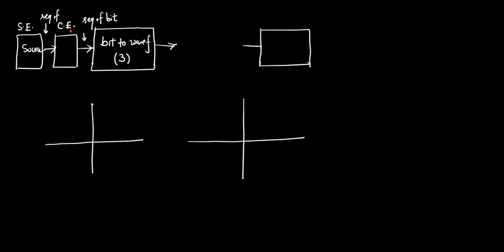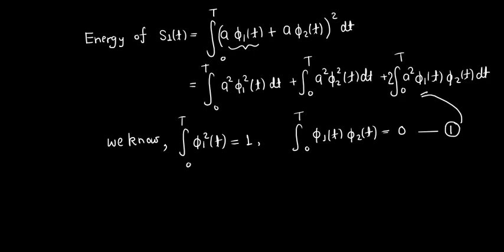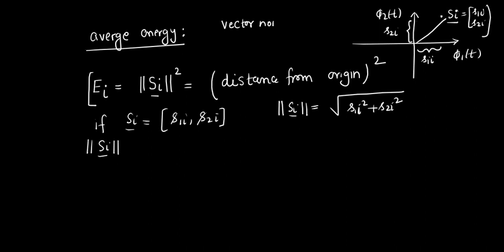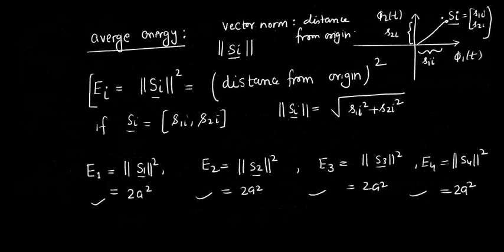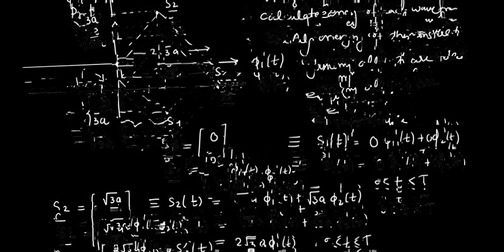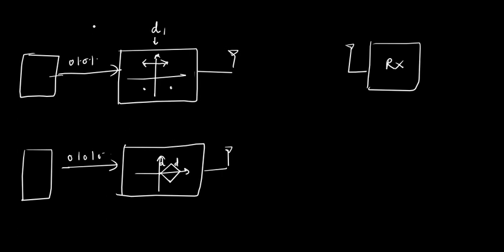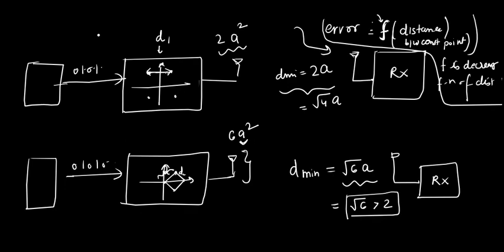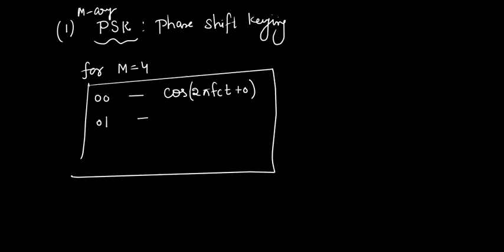Bit to waveform (Part3)